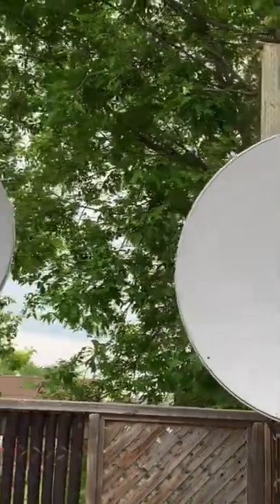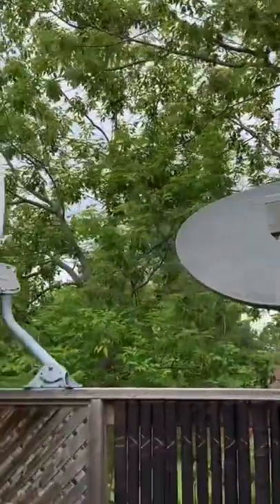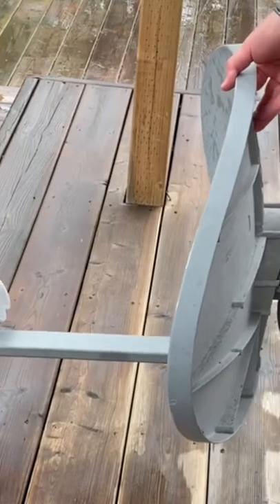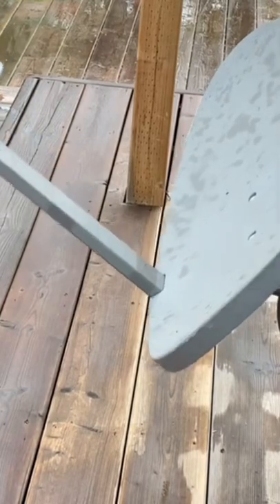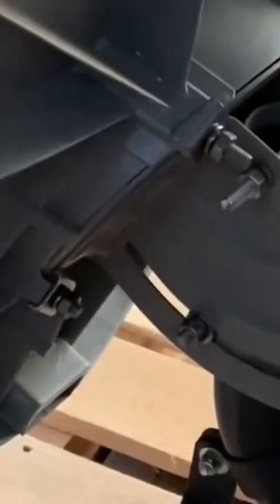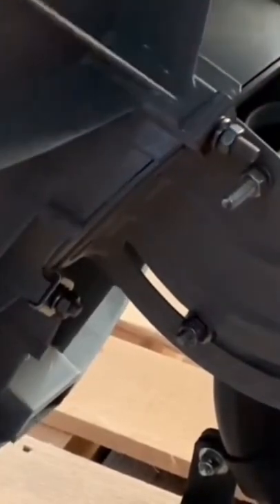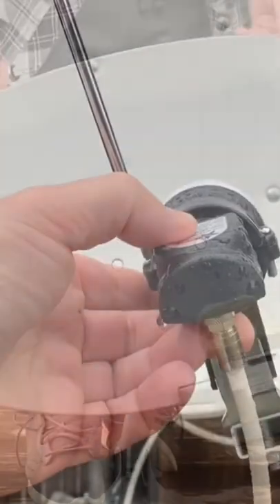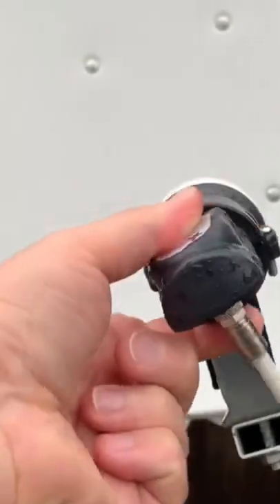How to Aim a KU Band Satellite Dish for Satellite TV - align your satellite dish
Aiming a Satellite Dish - Quick Tutorial how to aim an satellite dish. Aligning a satellite dish for the first time can seem like a daunting task.  But it’s really not. It takes time and some patience.  Three parameters must be aligned to lock a signal: the elevation, skew and azimuth.  This is a QUICK tutorial. It is meant to be an overview of the process to help beginners get started.  I intend to make a more detailed video on the subject when the weather gets better around here.

-Enter your location- allowing the website to learn your location seems most accurate
-Choose a satellite from the list: East satellites are first, then West. Followed by motorized setups and multi-satellite setups for Dish Network, Bell, DirectTV, Shaw, etc.
-Press ‘Search’
-Scroll down a bit. A map with your location appears, along with a box of the dish setup information to receive the satellite you have chosen.